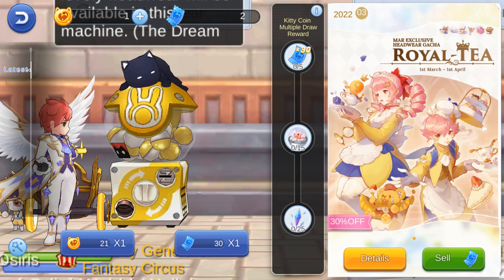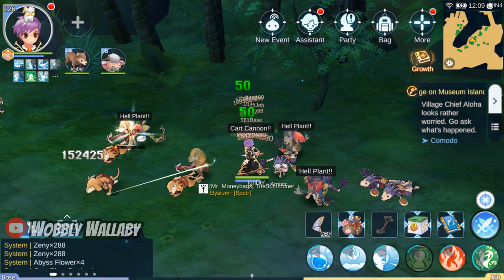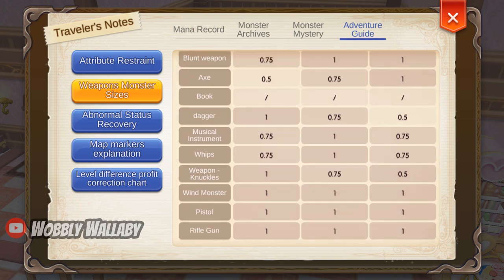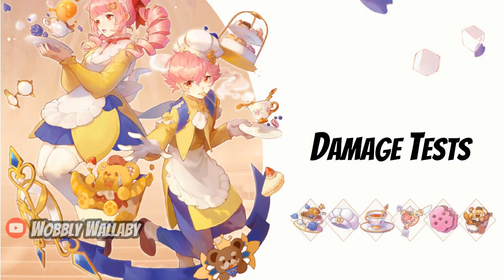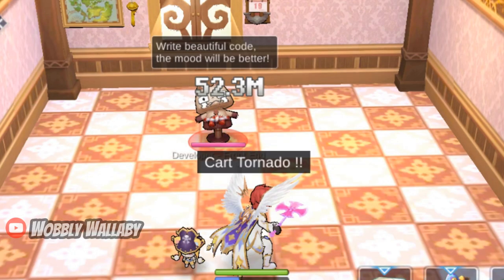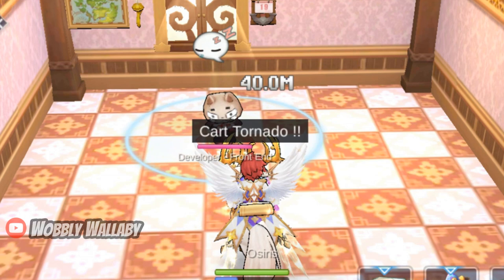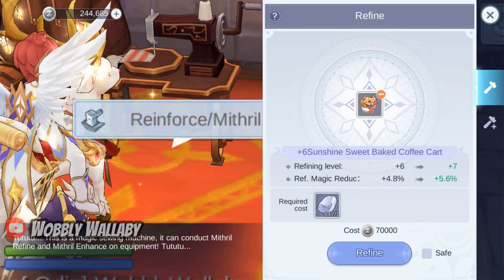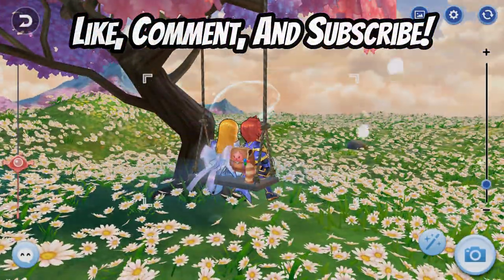Sunshine Sweet Baked Coffee Cart: March 2022 Gacha Analysis | Weapon Penalty Guide | Ragnarok Mobile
The March 2022 gacha machine contains Sunshine Sweet Baked Coffee Cart, which can remove the weapon penalty when refined to 6. Is it worth it? If so, in which situation is it worth getting this tail? I also do damage tests to show its effectiveness.

Timestamps:
00:00 Introduction
00:25 Analyzing Sunshine Sweet Baked Coffee Cart
01:00 F2P replacements
02:06 Weapon penalty guide
04:24 Damage tests
07:48 Is it worth it?